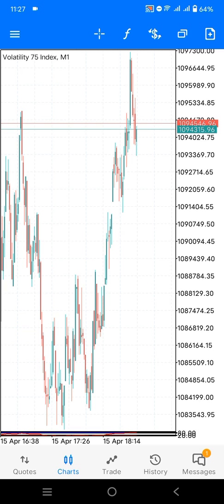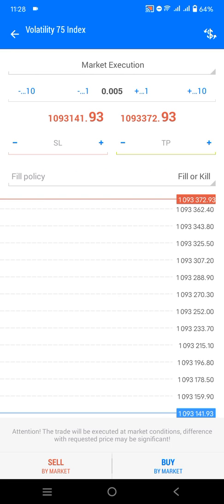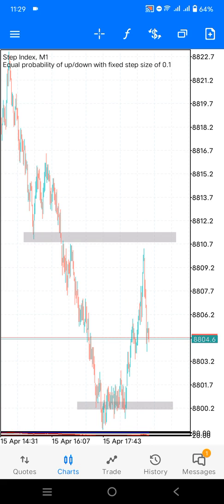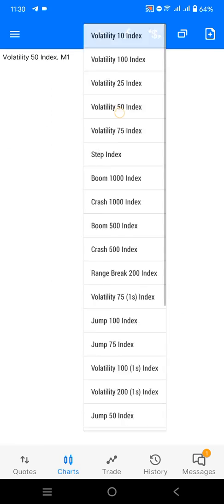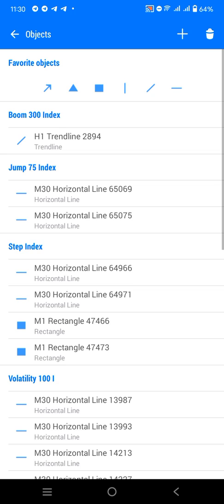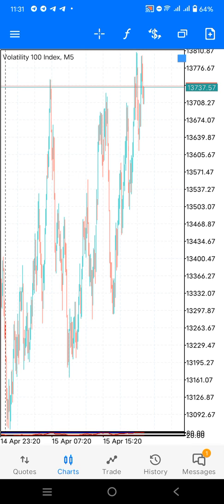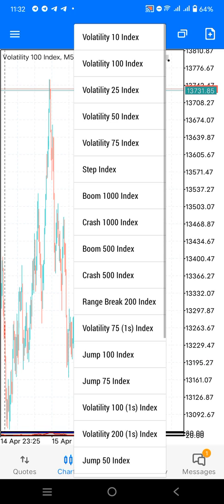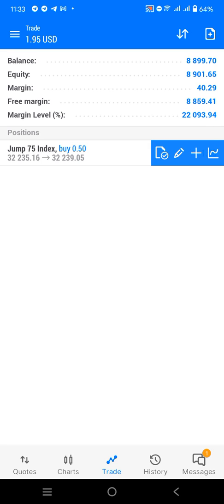Boom crash Volatility index scalping strategy best trading system